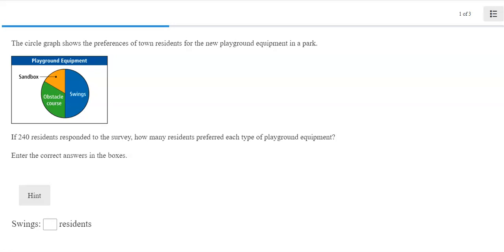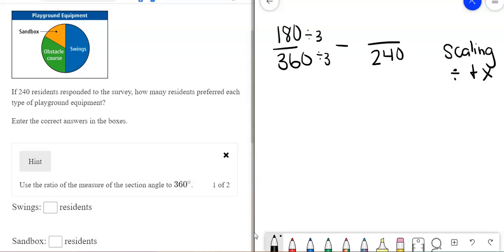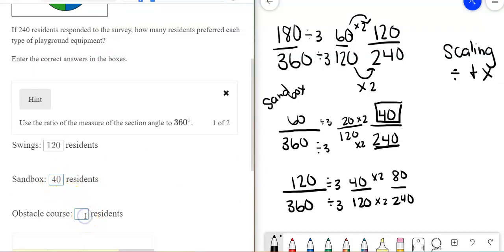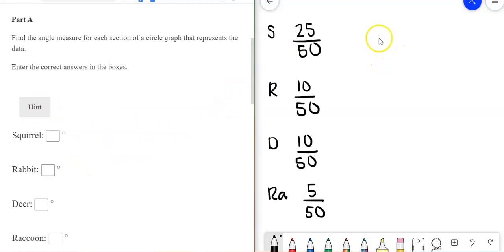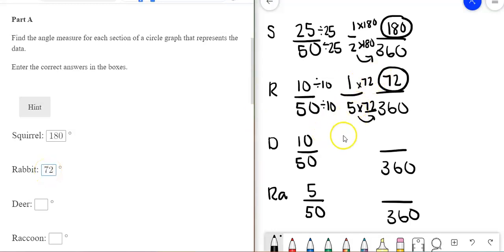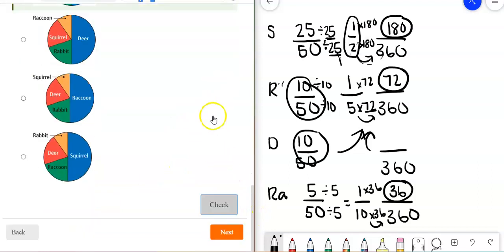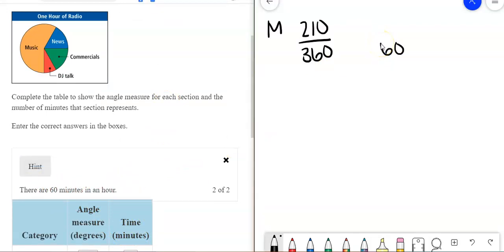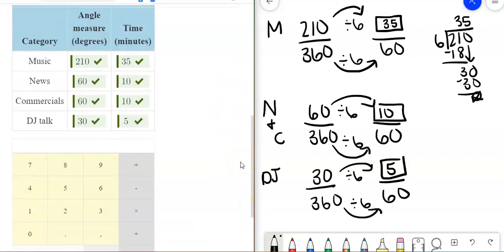6 1 On Your Own